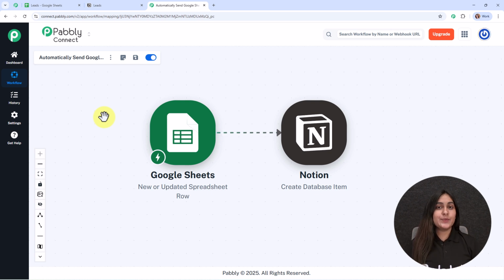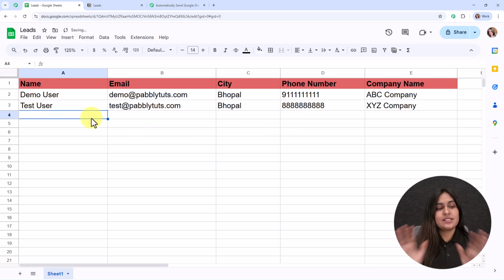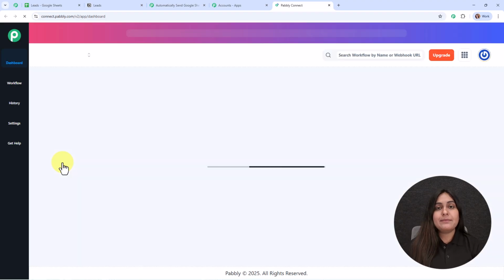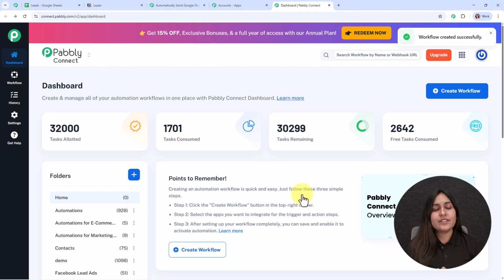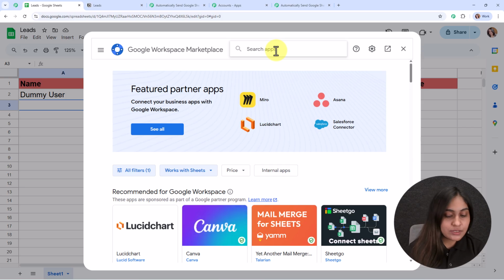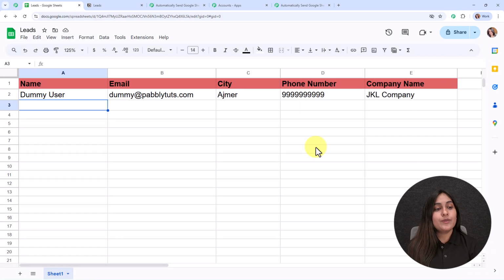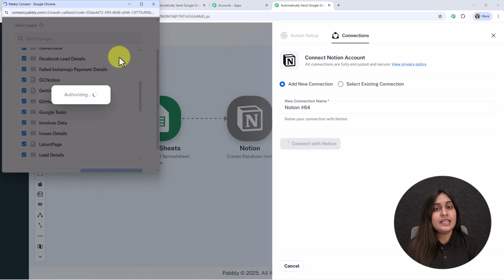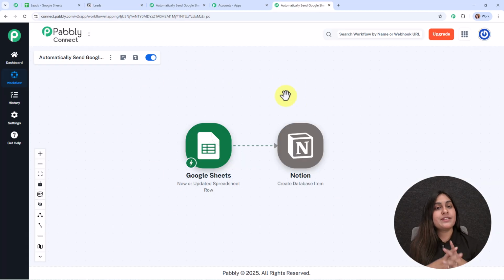How to Automatically Send Google Sheets Data to Notion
In this video, you'll learn how to automatically send data from Google Sheets to Notion without any manual effort. We’ll guide you through the steps of setting up your Google Sheets and Notion to seamlessly transfer data between the two platforms. Pabbly Connect simplifies this process by automating the data transfer, eliminating the need for repetitive tasks and ensuring that your information is always up-to-date. This setup enhances your productivity and allows you to focus on what truly matters.

Use Case:-

I use Google Sheets to store important data for my business — things like client details, project updates, content ideas, and internal notes. Earlier, whenever I updated something in my sheet, I had to manually copy the same information into my Notion workspace so my team could see it. This was time-consuming, repetitive, and often led to delays or missing information.
Now, I’ve automated the process. Whenever I add a new row in Google Sheets or update existing data, it’s automatically sent to my Notion database in real time. My team instantly gets the updated information without me having to copy or paste anything.
This automation saves me hours every week, keeps everything perfectly organized, and makes sure my Sheets and Notion stay in sync — all without doing any manual work.

Benefits of Pabbly Connect:

1. Automation: Save time, money, and resources by automating tasks.

2. Integration: Connect various web services to create efficient workflows.

3. Security: Enjoy industry-standard security for your data.

4. Scalability: Easily add new applications and services to your workflow.

5. Cost-effective: Choose from plans suitable for different business sizes, with no charges for internal tasks.